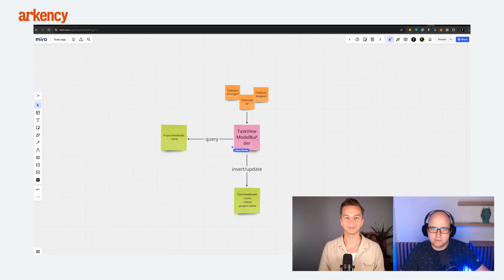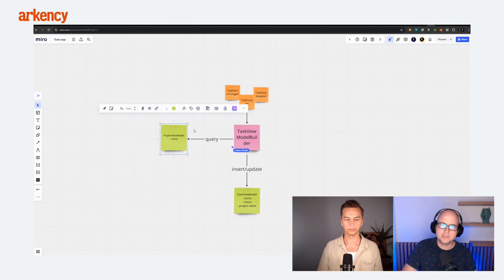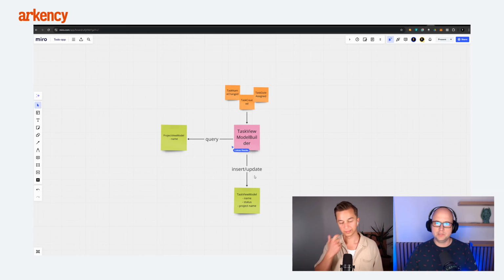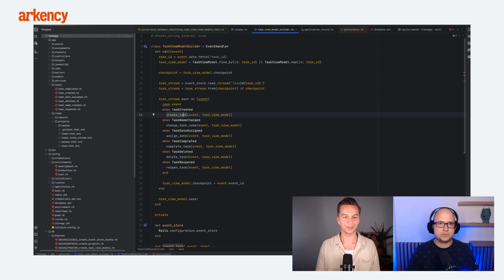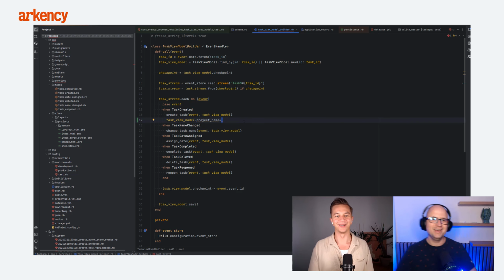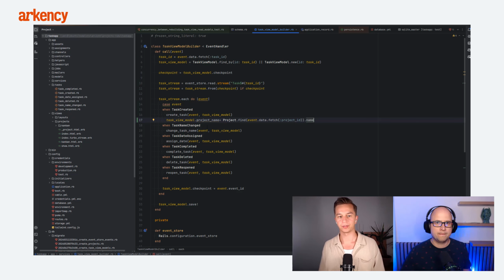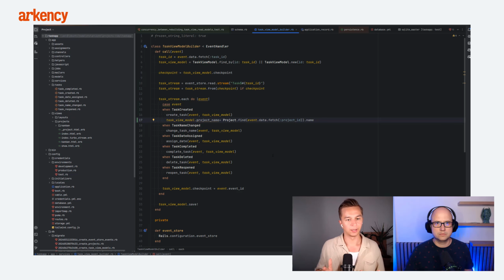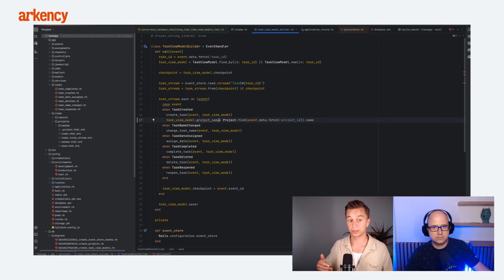Where to get missing data for the read model? Questions you should ask when thinking about features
In this episode we started with discussion about enriching read models with the data that is not available through events. We talk about different use cases - synchronously and asynchronously build read models. Data from the same database or external API. But most importantly, we talk about questions that you should ask yourself. Not only when thinking about read models - but basically when during any software development